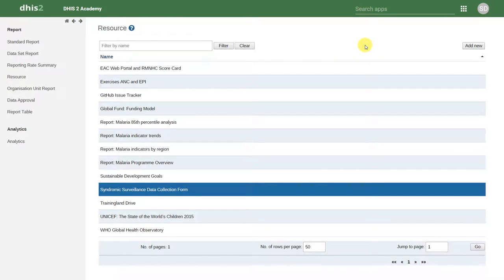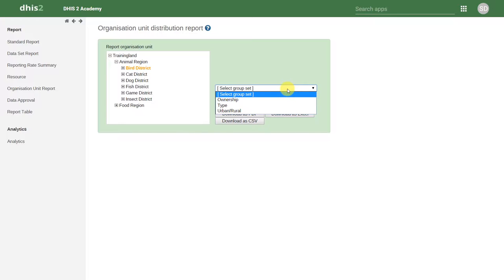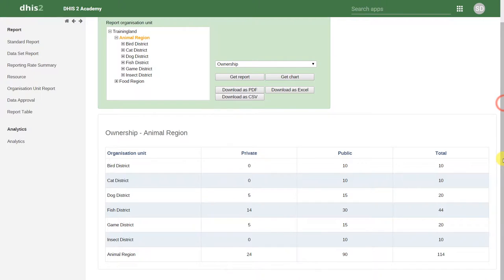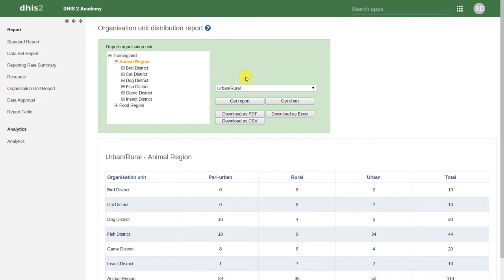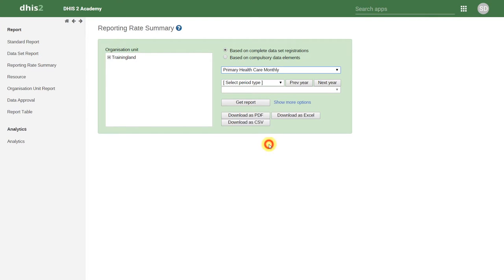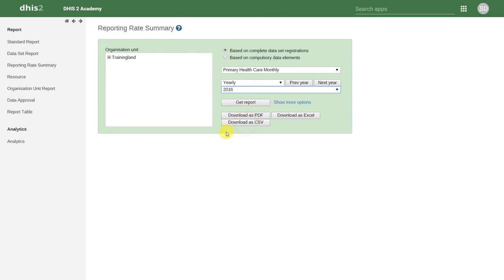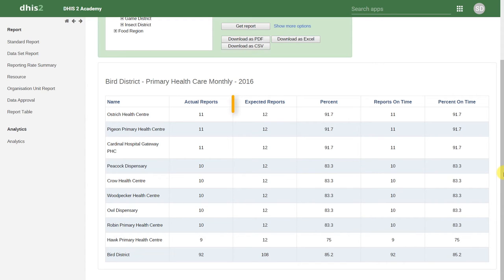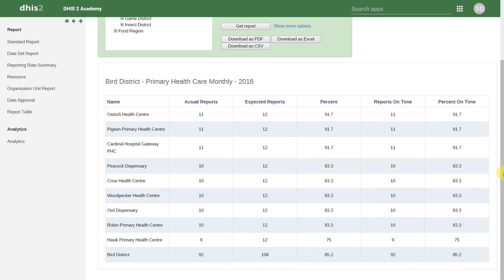Module 3 - Session 6 - Reports and Reporting Rates Demo 2/4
Overview of the Reports App:
* Data Sets Reports
* Resources
* Organisation Units Distribution Reports
* Reporting Rate Summary

Reporting Rates in Analytics Apps